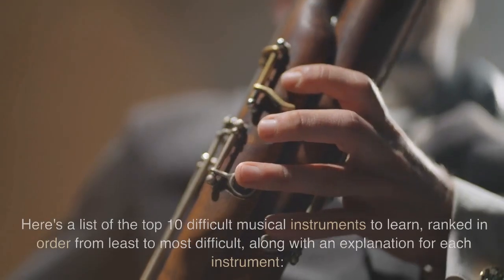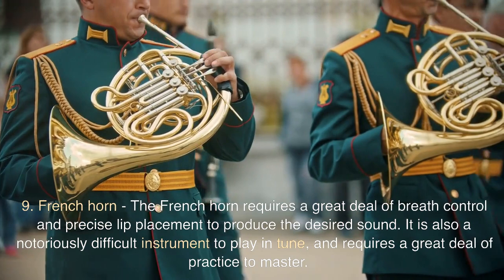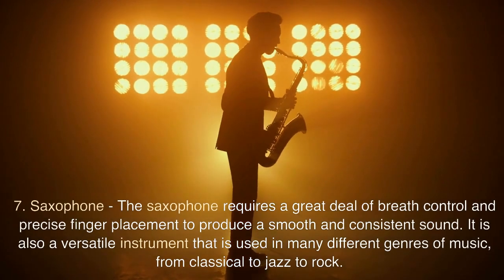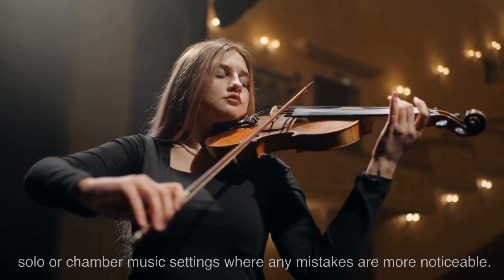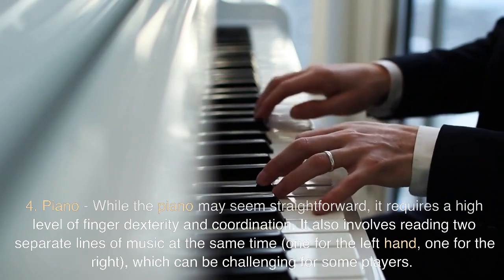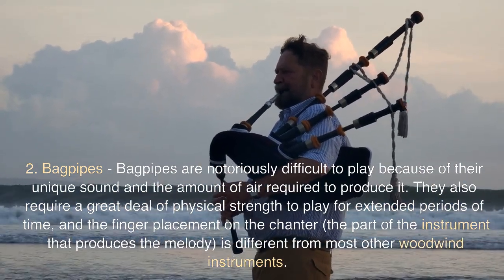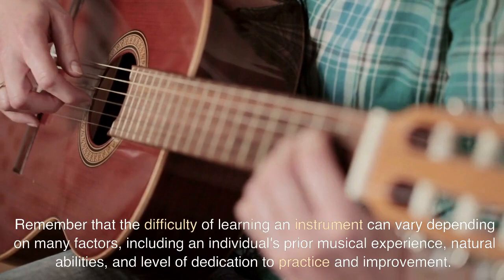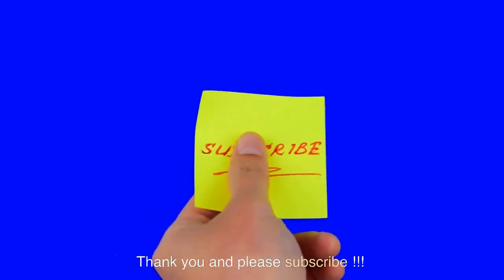Top 10 difficult musical instruments to learn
Here are the list of top 10 difficult musical instruments to learn.

Comment your favorite !!